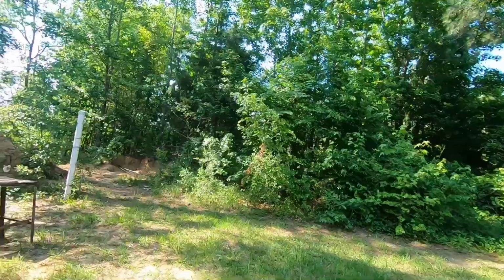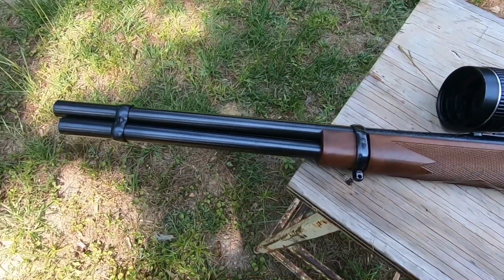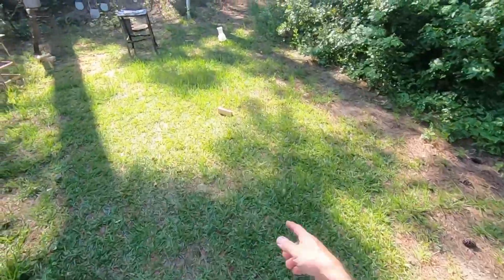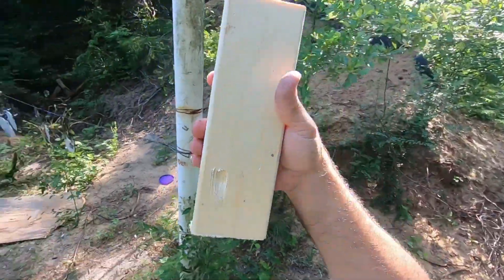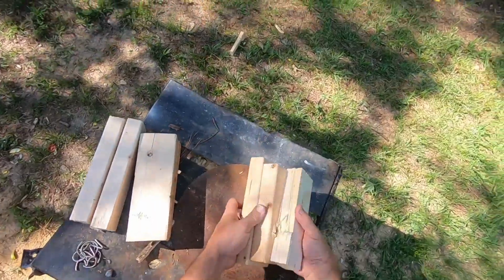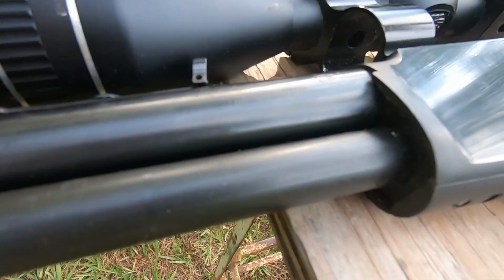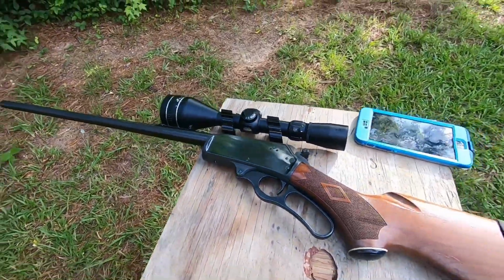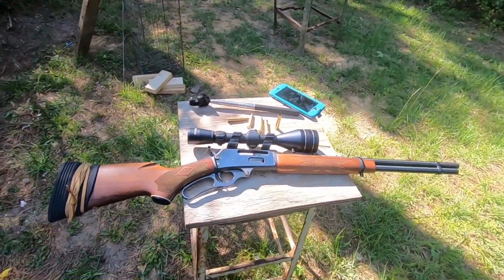Marlin 336 it’ strengths and weaknesses,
Examining the Marlin 336 for its strengths it’s weaknesses and have a little fun Shooting it, The weakest part of a marlin 336 especially when Rebarreling and chambering it to a larger caliber is the under part of the barrel at the breach, and probably the  threaded area, did Marlin is plenty strong for all the cartridges it originally came in,